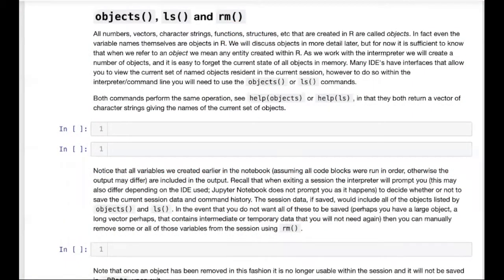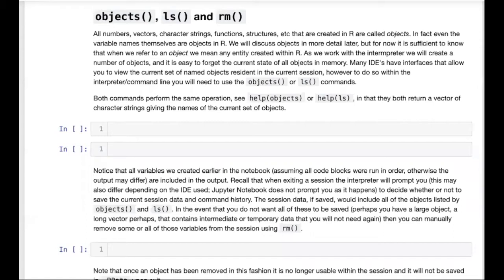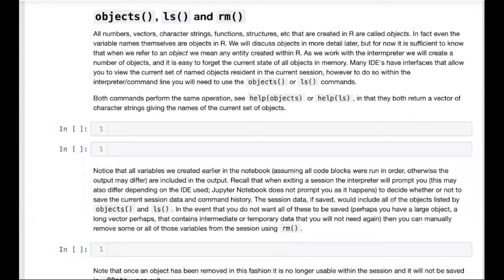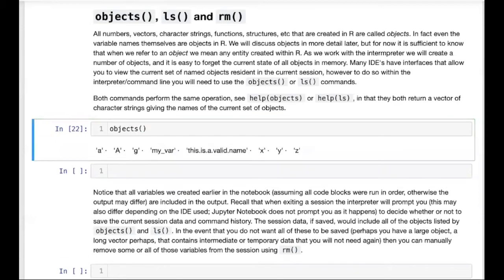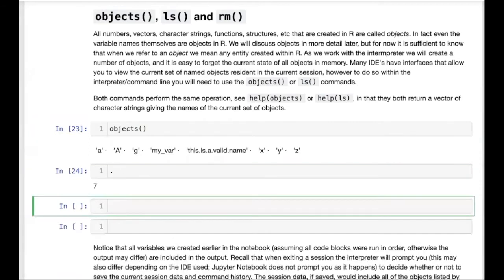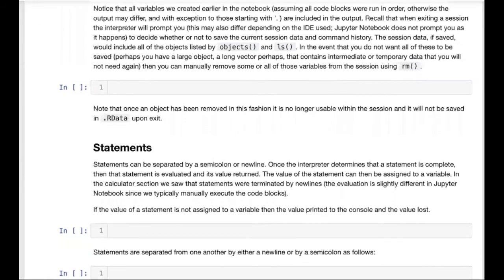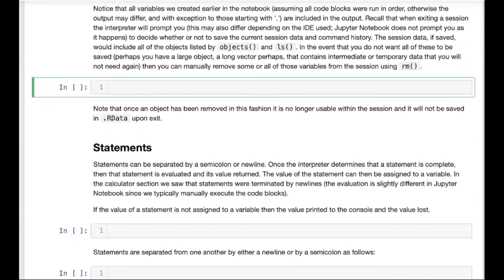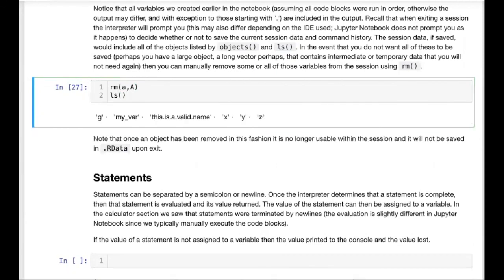Introduction to R: Variables, Assignments and Statements; part 3 (04 03 vars exp 03)